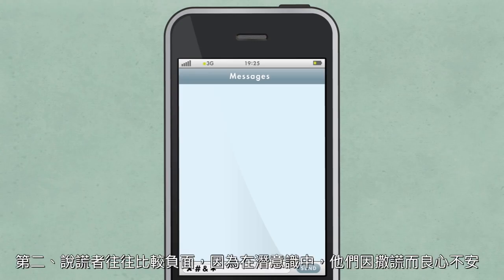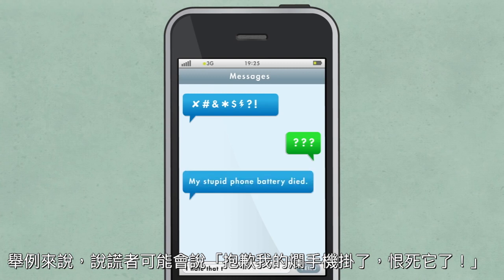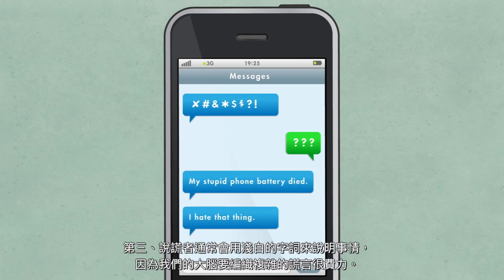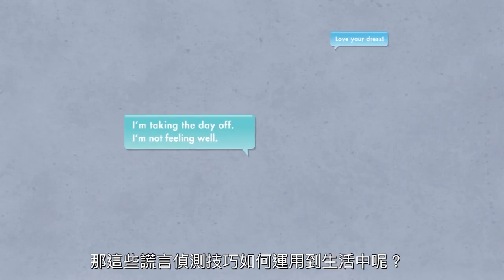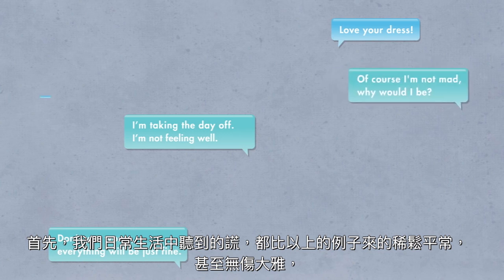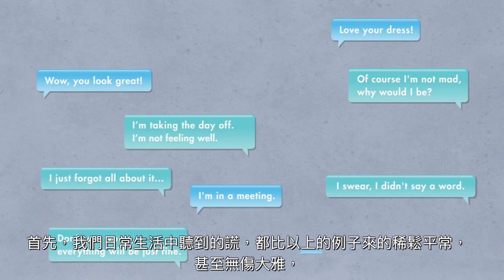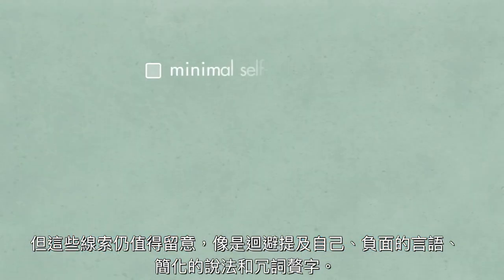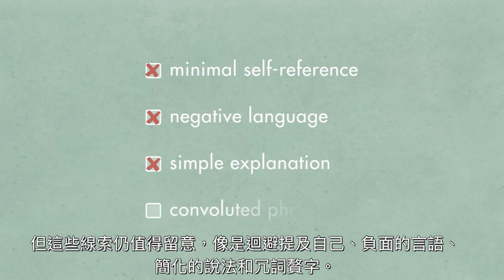語言學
This video is about 語言學